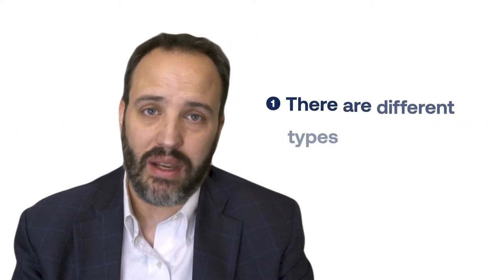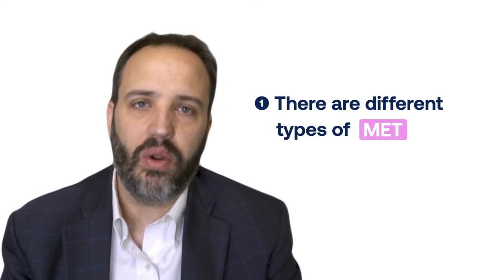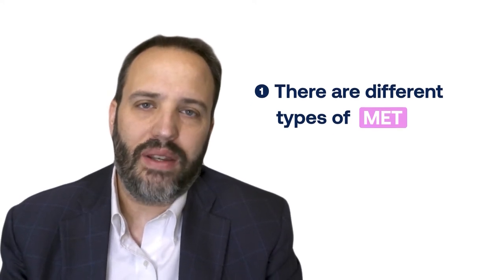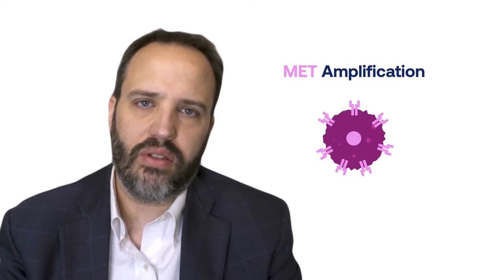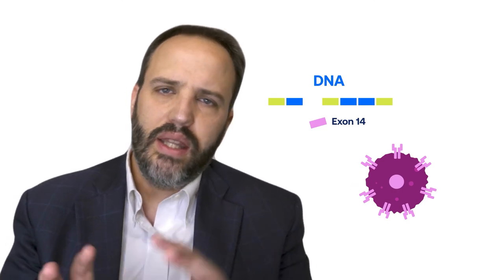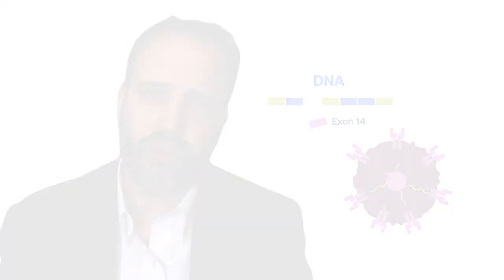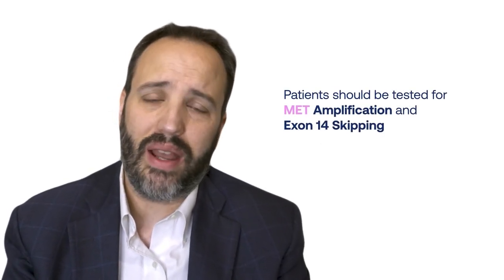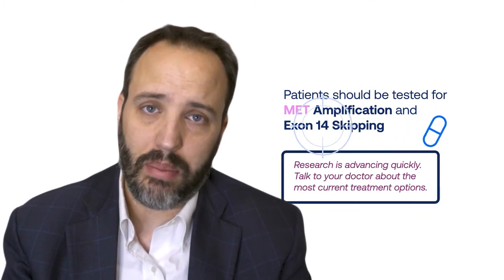Key Points about MET in Lung Cancer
This video was recorded before the February 2021 approval of tepotinib for exon-14 skipping in MET.

Dr. Justin Gainor discusses what patients need to know about the MET biomarker in lung cancer.

Support for this educational program provided by Amgen, AstraZeneca, Blueprint Medicines, Bristol Myers Squibb, Genentech, Lilly Oncology, Merck, Novartis and Pfizer.